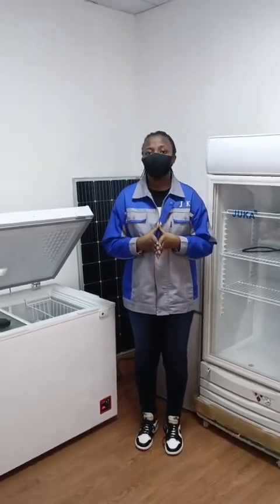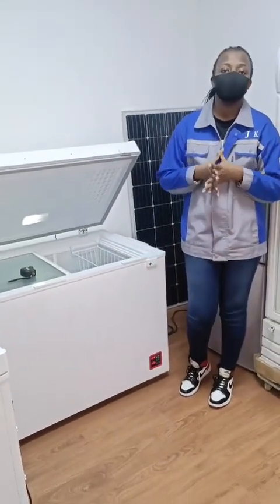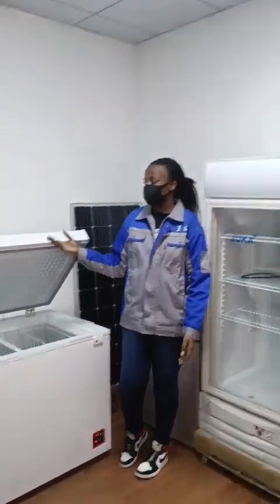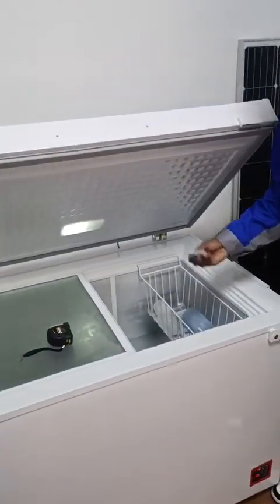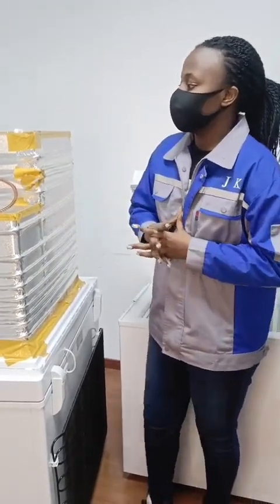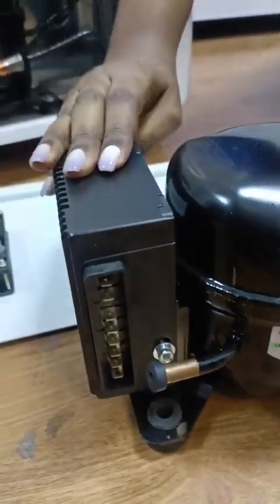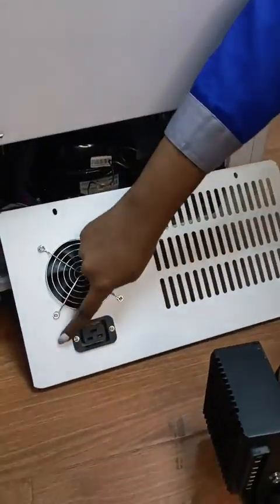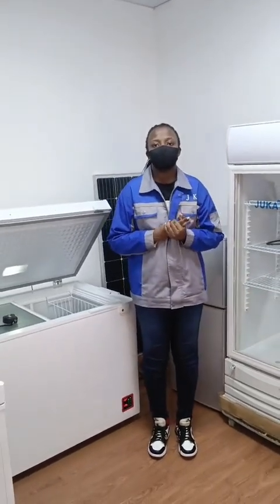258 liters 100mm foam thickness solar freezer